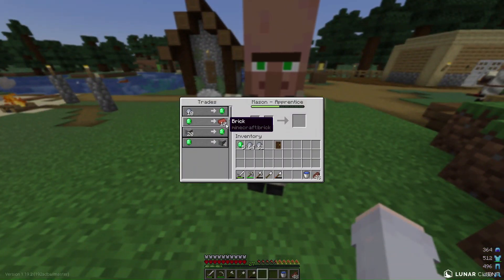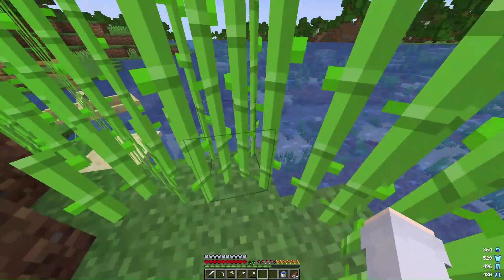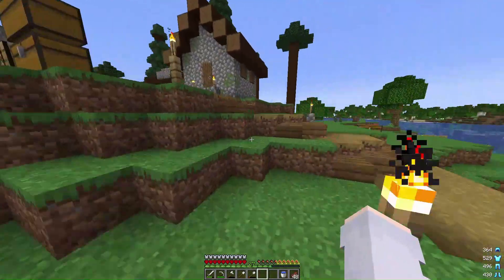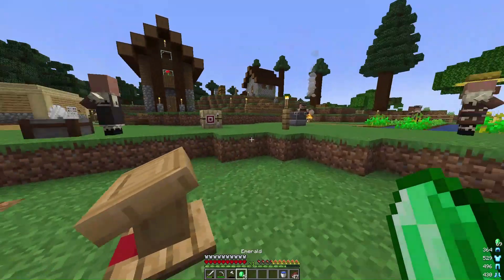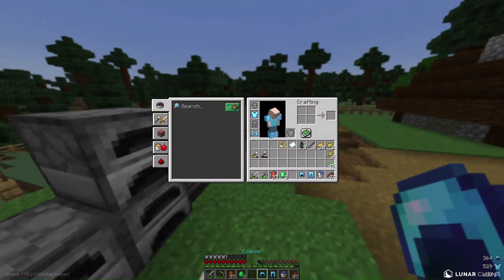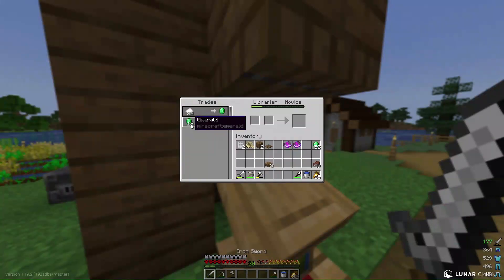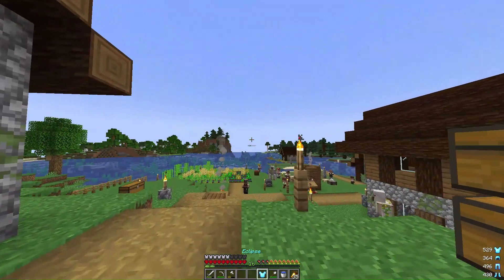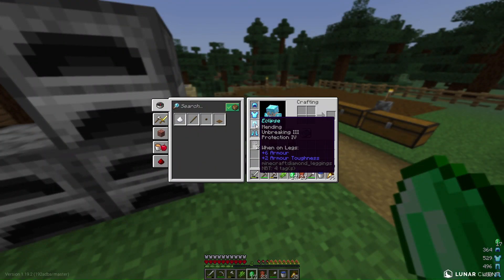WE have protection 4!!! (Minecraft Hardcore s2 ep5)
Today, we get protection 4 in hardcore Minecraft!